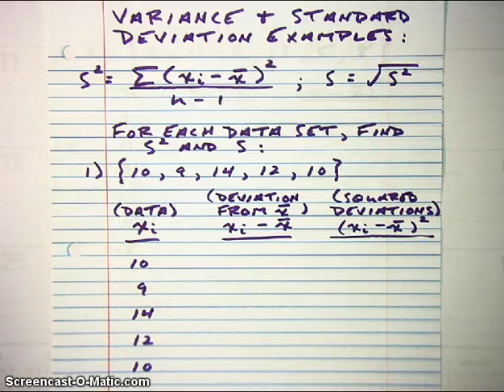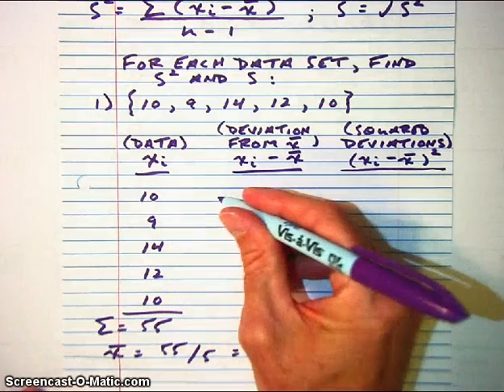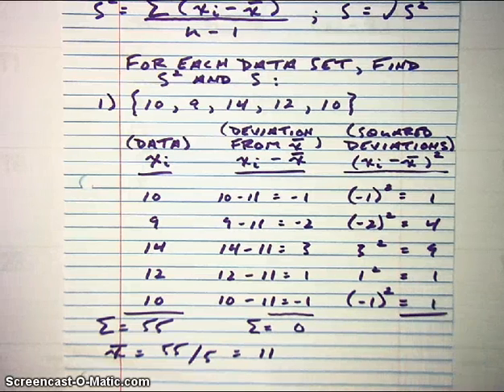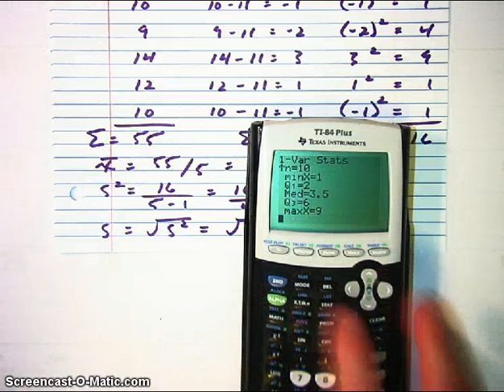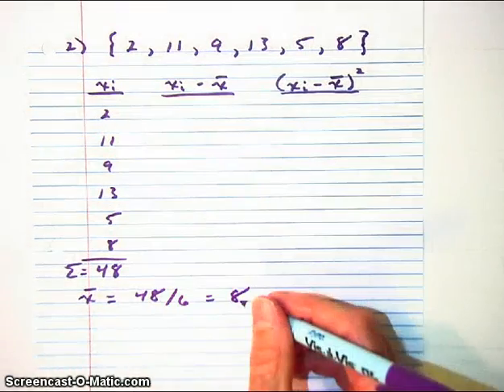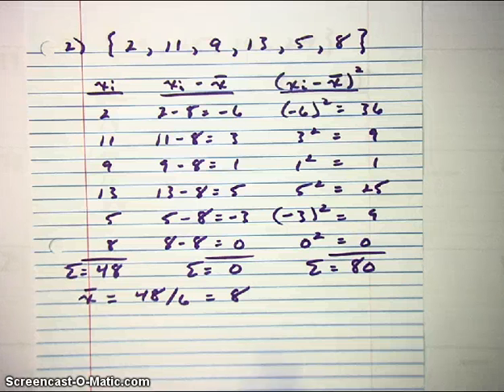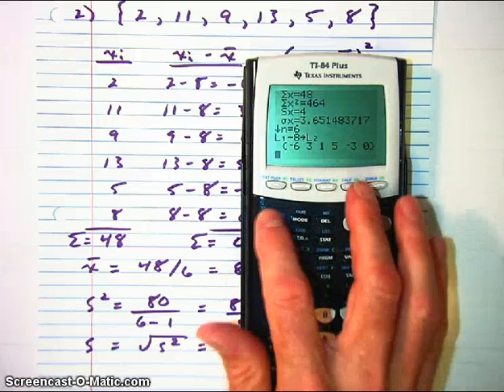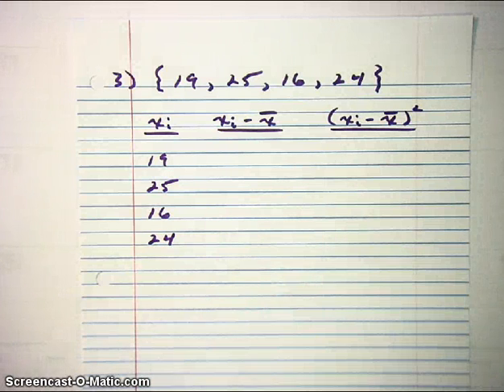Video Variance and Standard Deviation Examples